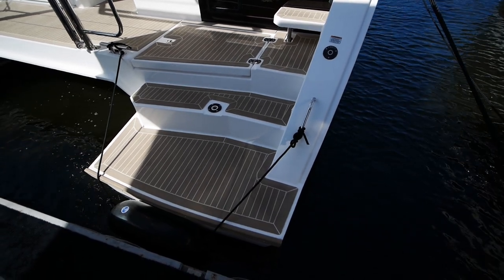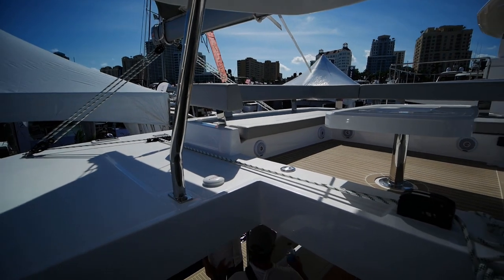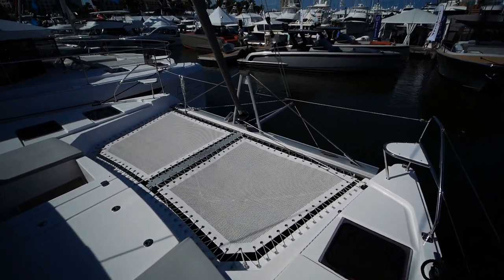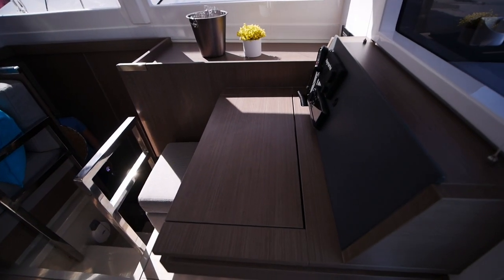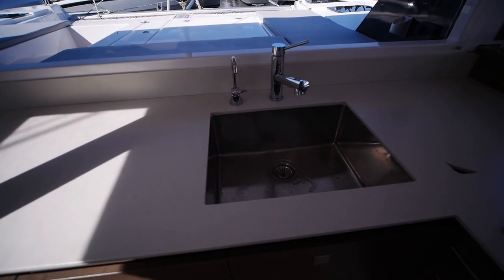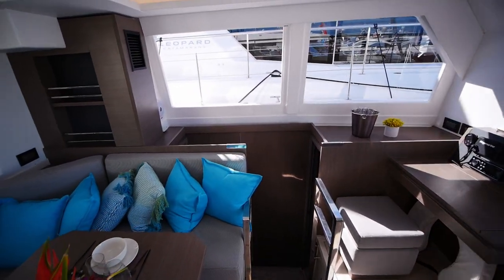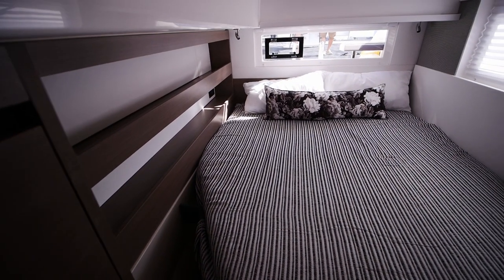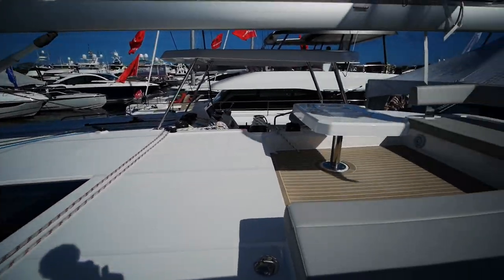2021 New Leopard 42 Owners Version - Narrated Walkthrough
Checking out the newest offerings from Leopard at this past boat show.